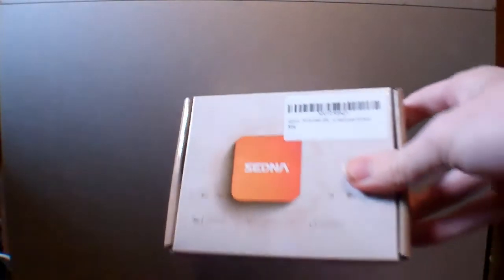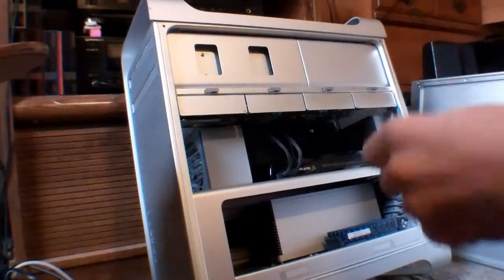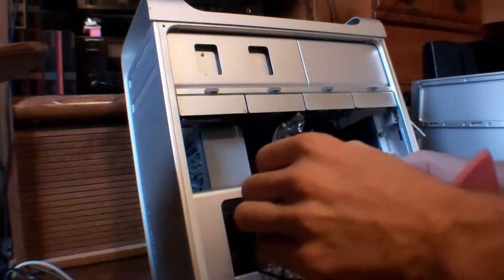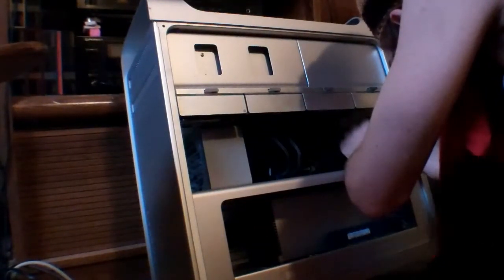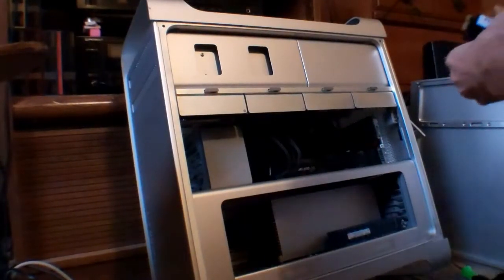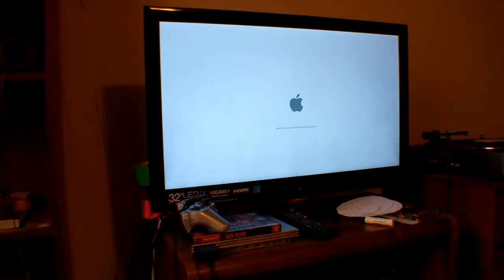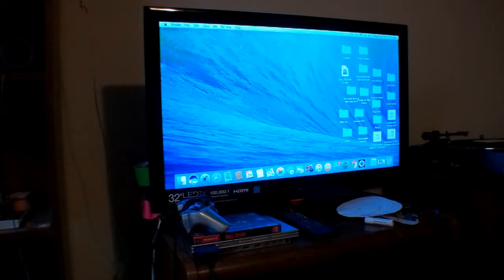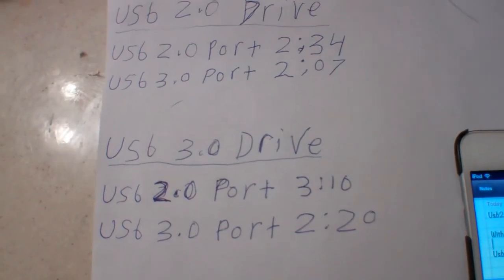Installing Senda Pci Express Usb 3.0 Card in The Mac Pro.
Heres 1 of the upgrades so far on the Mac pro witch i finally got it in the mail and testing it out oh the testing after math i use a 1gb file for this testing.   Sanda Usb 3.0 card is not too bad so far im happy with the transfer speeds for the most part.     Hope you all enjoyed this Video Hope you all have a great Day.